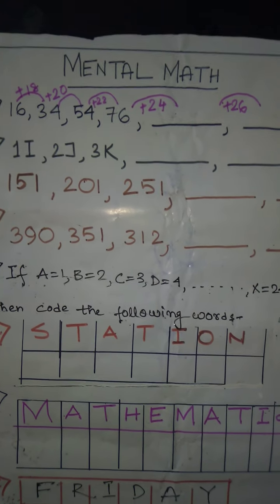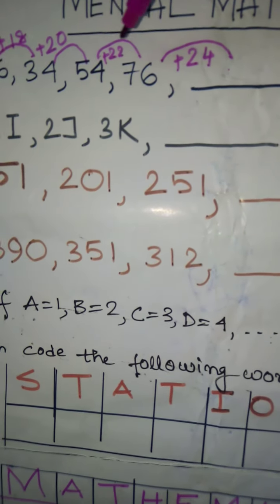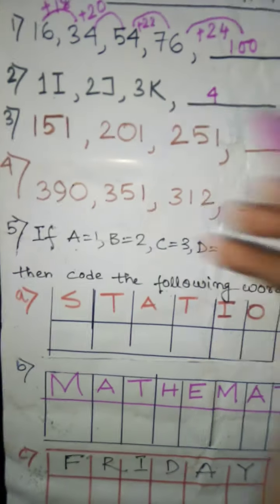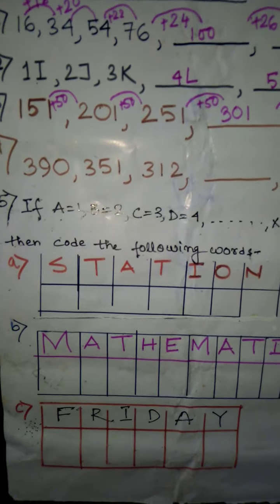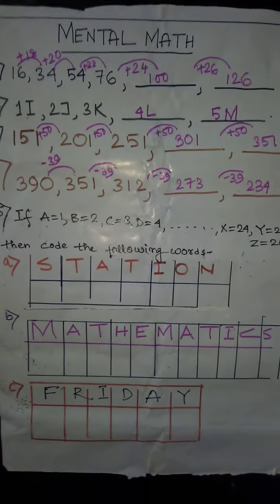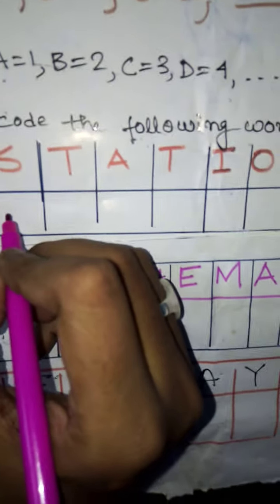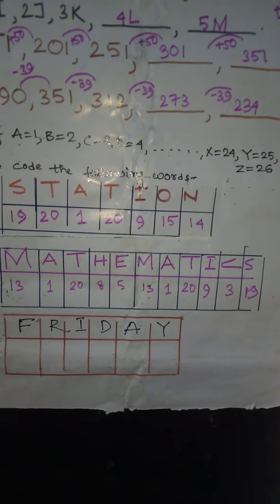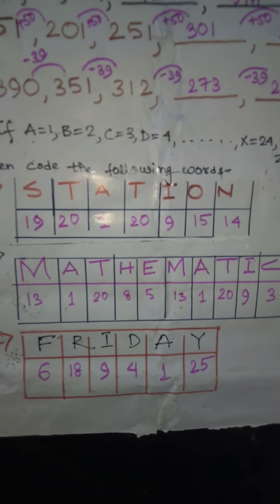Mental Maths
Discussion based upon mental maths covering increasing or decreasing  series of numbers, coding from alphabets to numbers